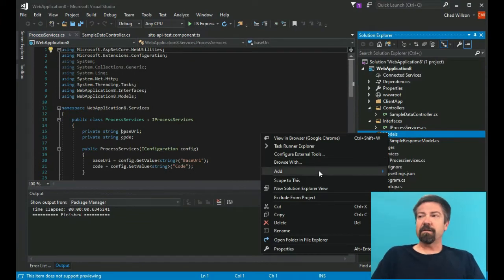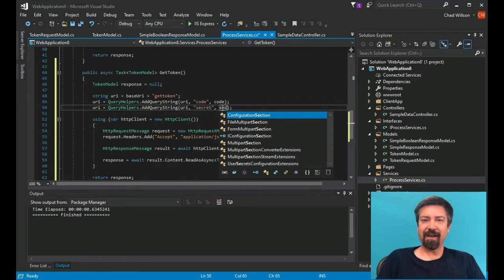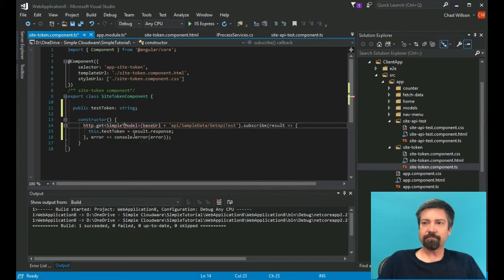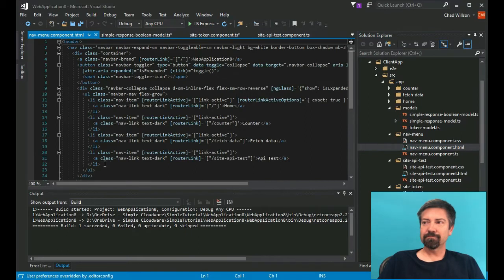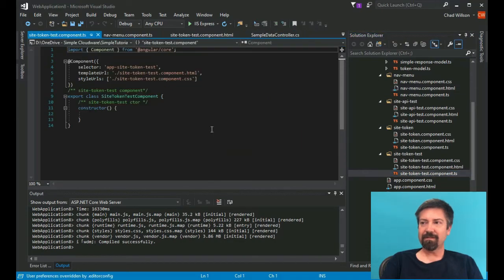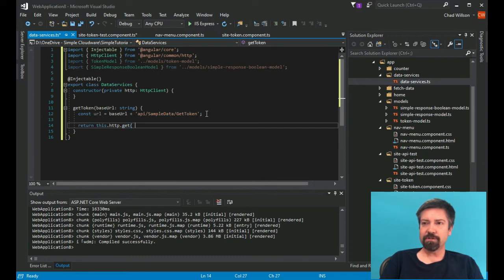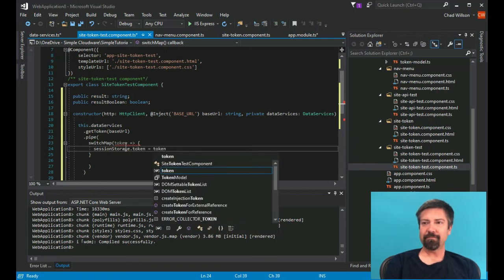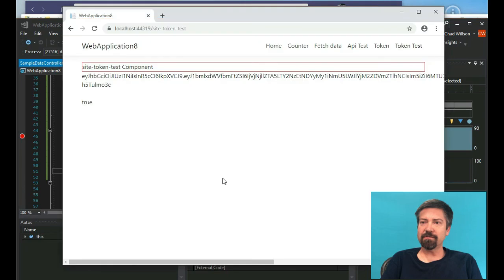JWT QUICK START For Creating, Storing And Using A Token Using VS Core Angular Project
This tutorial demonstrates how to use the Angular Core Project in Visual Studios to make a call to an external API for a JWT Token, return that response to c# and the capture it in Angular put it into session and use it to make API calls from Angular.

Hardware Suggestions